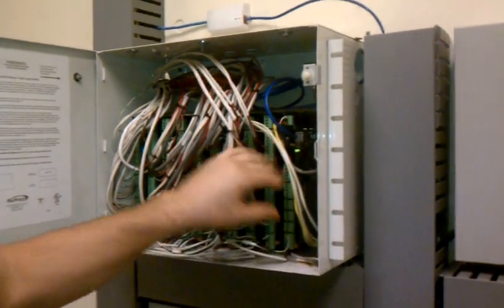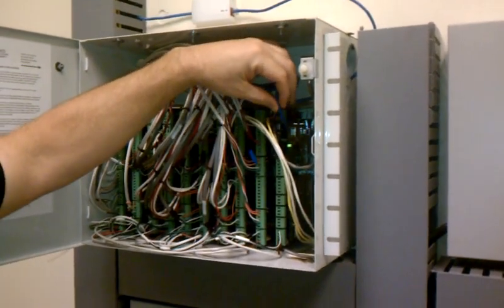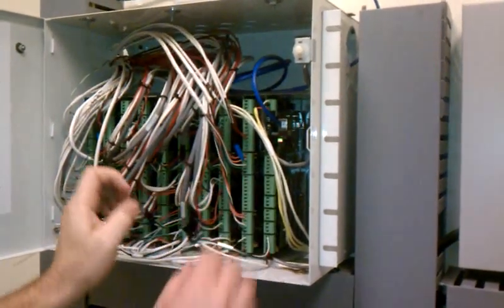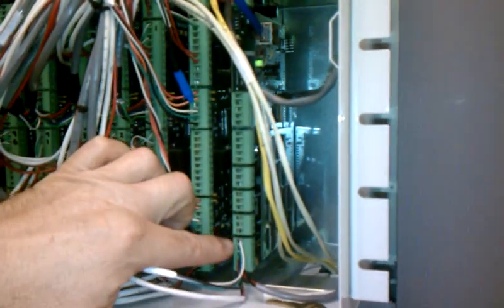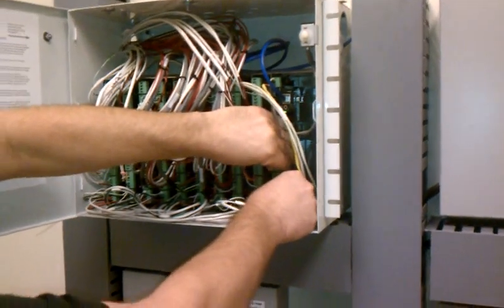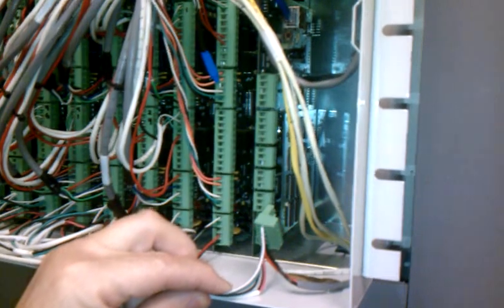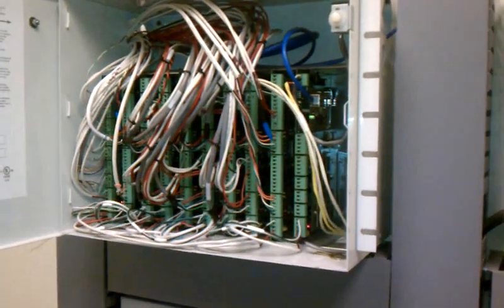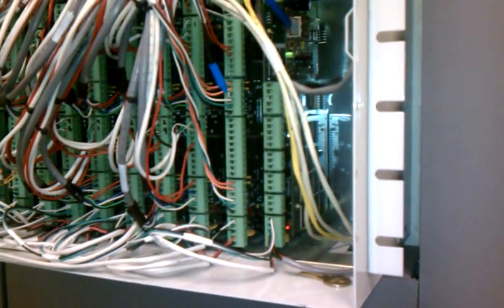How to reboot a Pro-Watch panel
Your enclosure may be different than this, but the process is the same. There should only be one board in the enclosure that has a network cable going to it, that is your Intelligent Controller board. The Intelligent Controller is the only board you need to cycle power to.